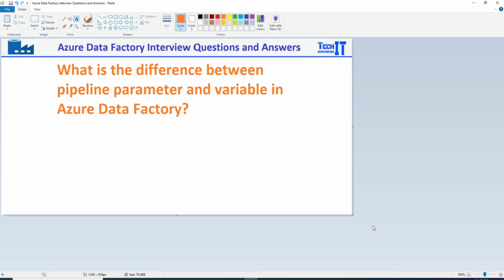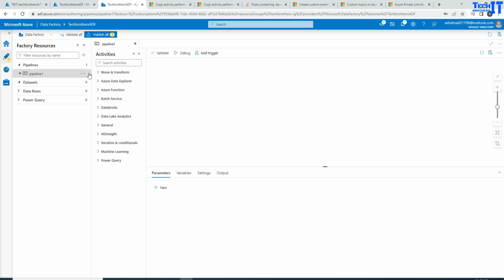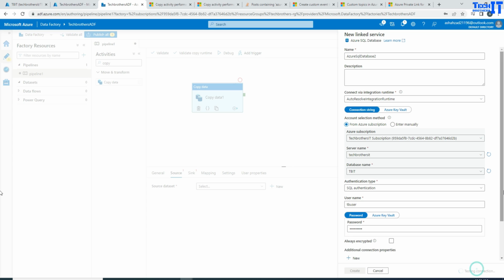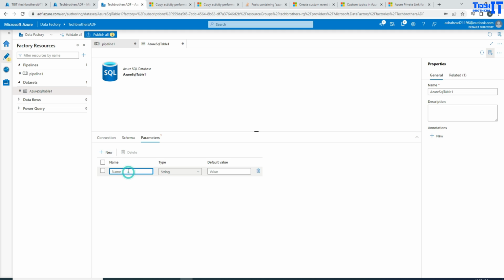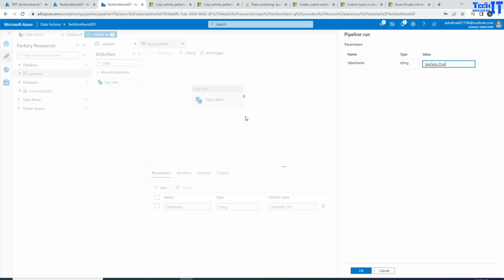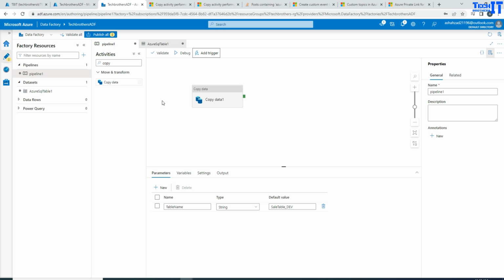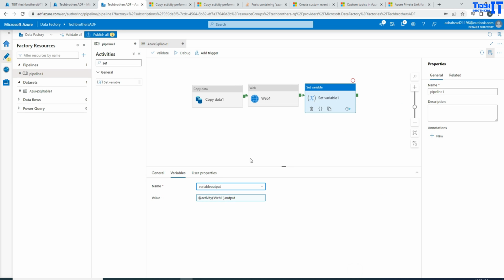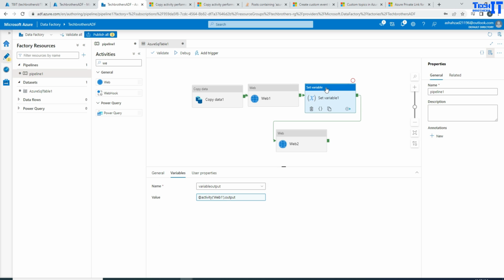What is the Difference Between Parameter and Variable in Azure Data Factory | ADF Interview Q&A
What is the Difference Between Parameter and Variable in Azure Data Factory | ADF Interview Questions 2022, In this video, we will learn about some basic Questions and Answers for Azure Data Factory Interview.